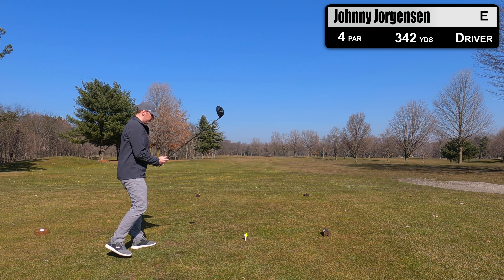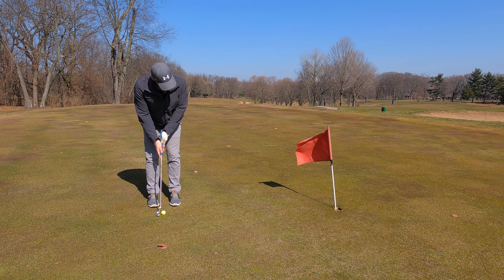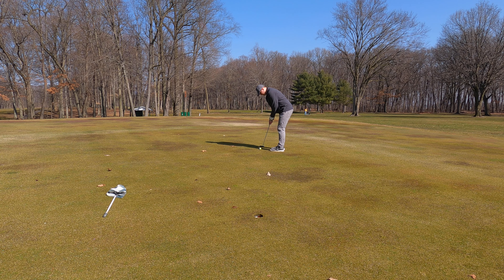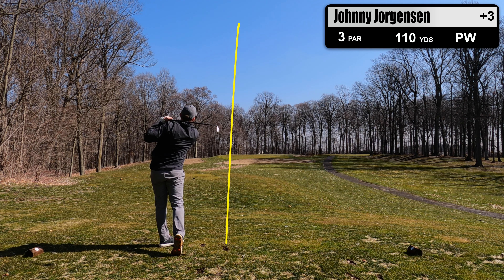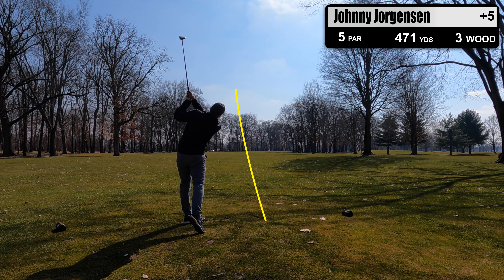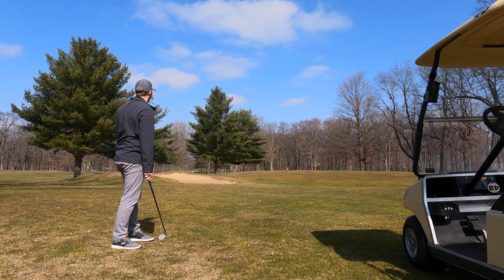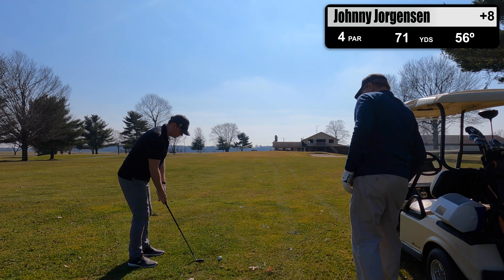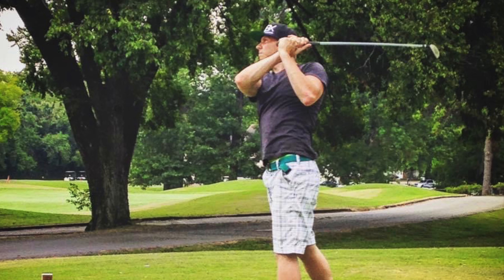What Does Bogey Golf Actually Look Like? // Hampshire Country Club SW Michigan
My FIRST round of golf outside this year in SW Michigan is Hampshire Country Club in Dowagiac, Michigan... We've had a relatively mild winter and snow is gone (at least for now).  Hampshire is a cheaper course.  There is definitely nicer and tougher courses in our area but there are also much worse courses out here too.  This property has another 18-hole course called Dogwood which isnt opened yet due to conditions.  Dogwood is a tougher course on the same property and I like it much better.

I finished last year averaging a score of +14 and looking to improve on that this year to get to a single digit handicap and ultimately become a scratch golfer.  This round of 9 holes was mostly to give myself a baseline to work from.  I was struggling off the tee and got lucky with this course being more open than others I usually play giving me some grace... But also, my alignment appeared to be consistently left.  So addressing some of these mistakes can certainly help me shave those strokes.

I also did not give myself too much trouble with putting since the greens are still covered in fertilizer - it's hard to have a consistent roll when you have that all over the green. Mostly using today to get a pulse on my ball striking and consistency throughout the round.  Hope you enjoyed it and will try getting better with my videos and tracers as well.

My Golf Products ▶︎
FitAid (Recovery Drinks) ▶︎

WHATS IN THE BAG

Driver  ▶︎  Ping G425 LST 9* - Stiff Flex Ping Tour 173 Shaft
3-Wood  ▶︎  Adams Golf Speedline Fast 10
3-Hybrid  ▶︎  Ping G425 - Stiff Flex Alta CB 70 Graphite Shaft
Irons 5-PW  ▶︎  Ping G425 - Stiff Dynamic Gold Shaft
Wedges 50* 56*  ▶︎  Cleveland CBX Zipcore - Graphite Shaft
Putter  ▶︎  Tour Edge SS-2
Golf Balls  ▶︎  Srixon Z-Star Divide